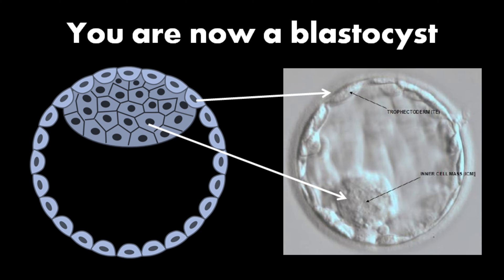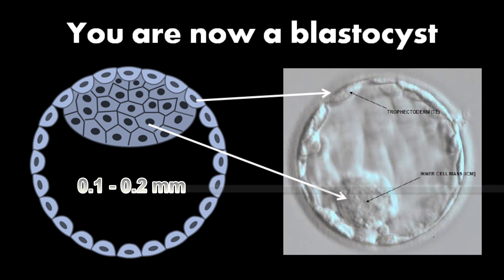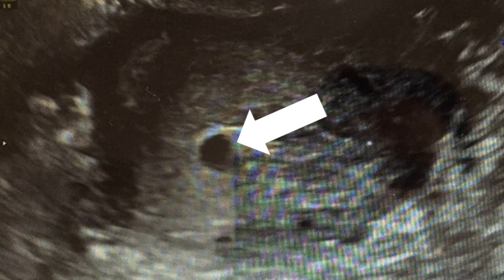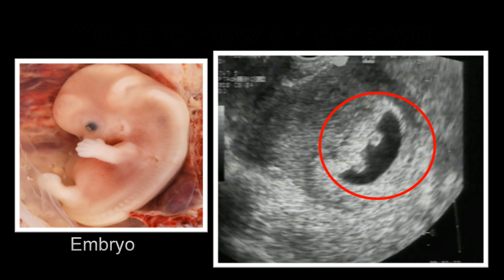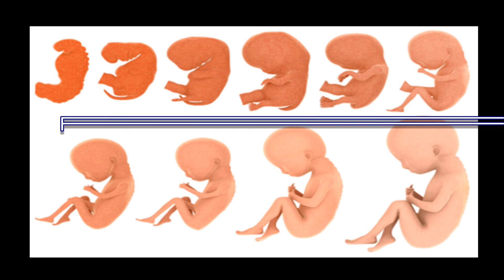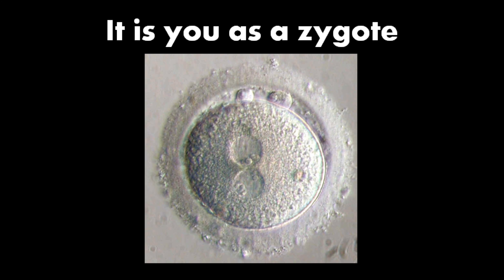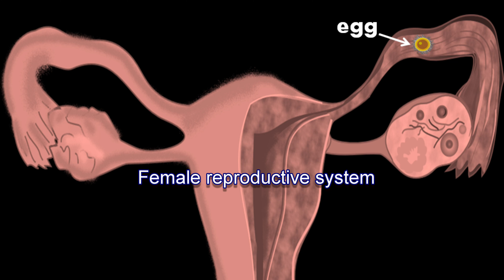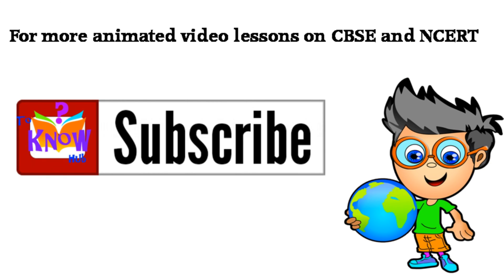Biology - How you were born - Fertilization, development of embryo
This video explains how babies are born. It explains the events from fertilization to birth of baby.